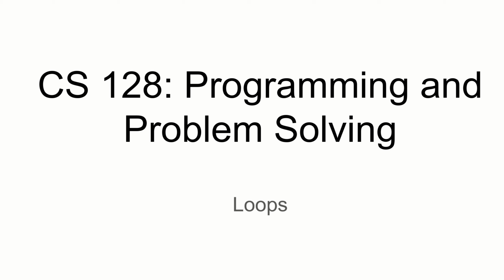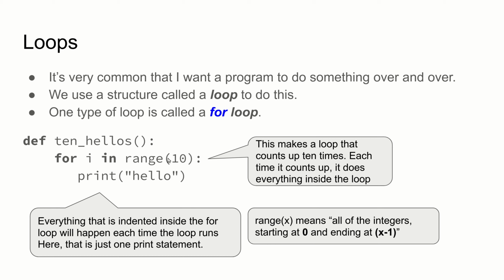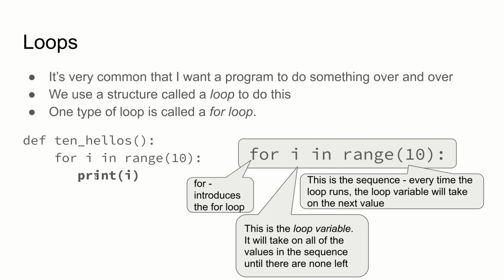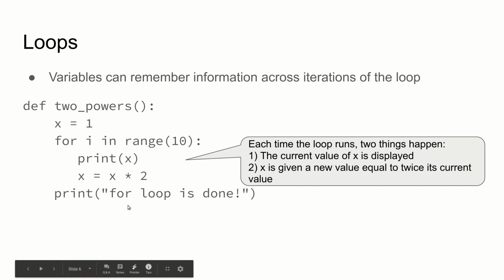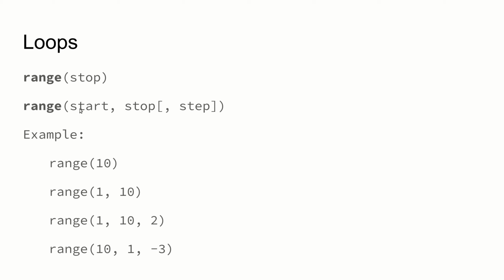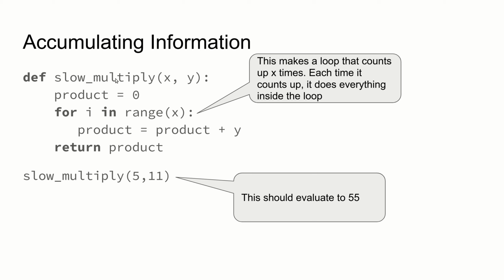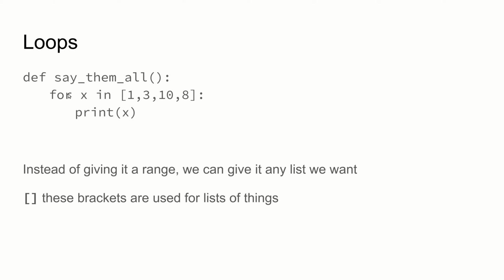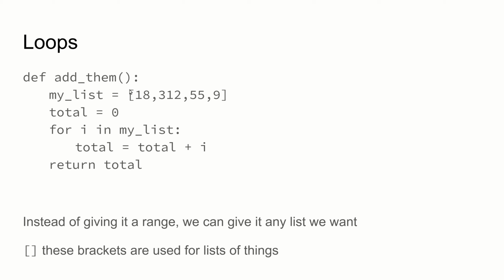03 - For Loops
An introduction to for loops in Python.